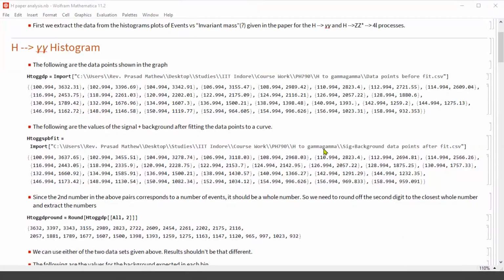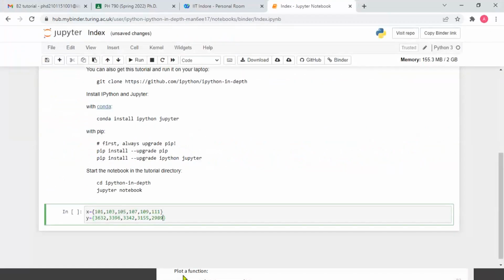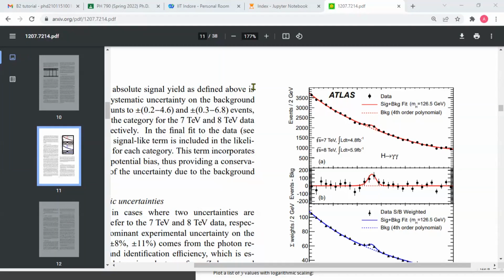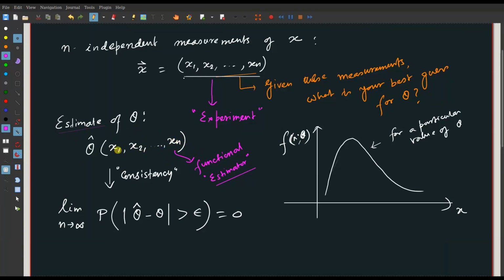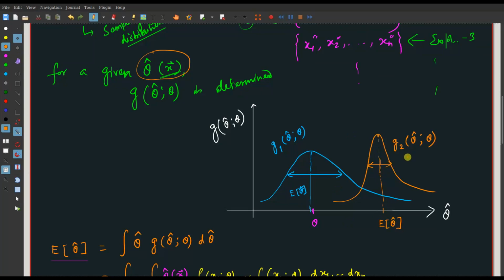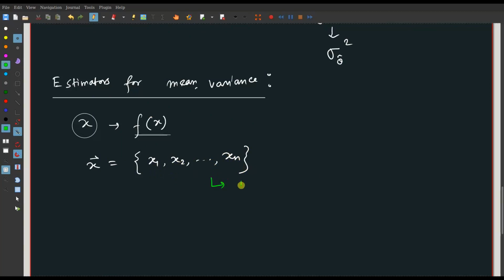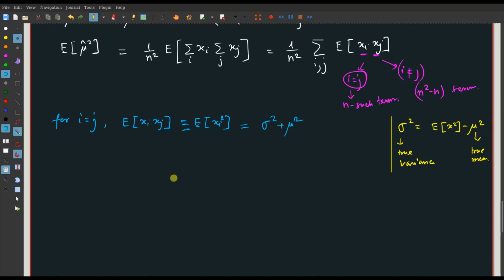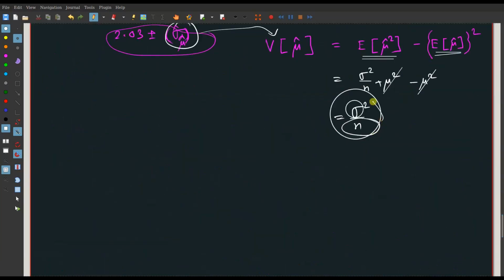Statistical Methods for Particle Phenomenology (Lecture 9)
Parameter fitting: Basic concepts (estimators and estimates)